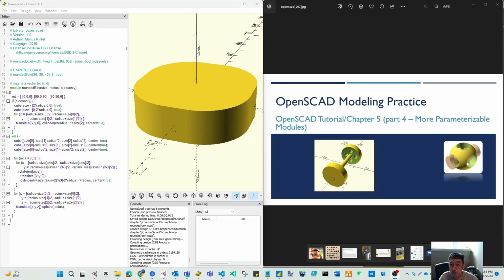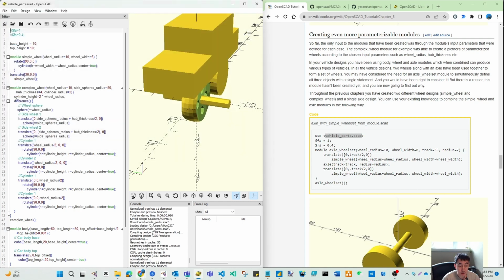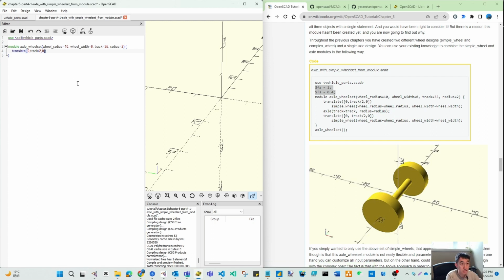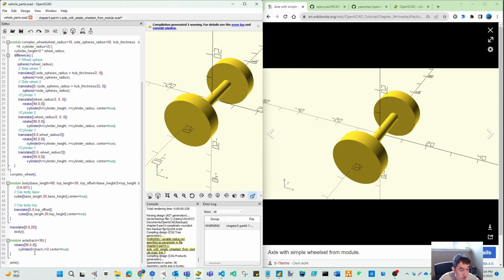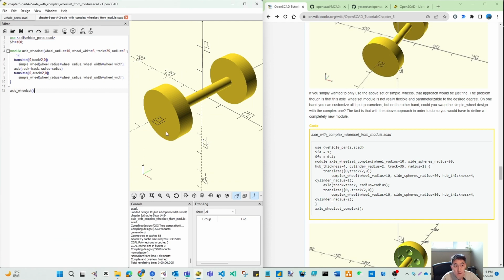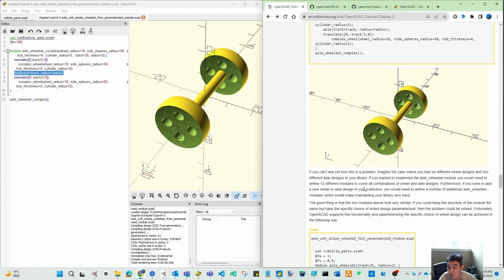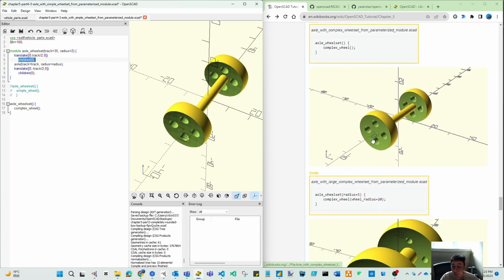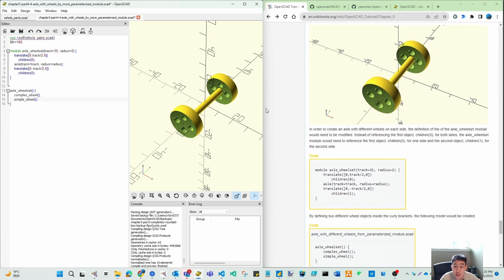OpenSCAD 017 - Tutorial Chapter5 Part4 - More Parameterzied Modules